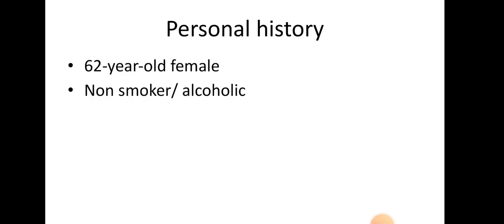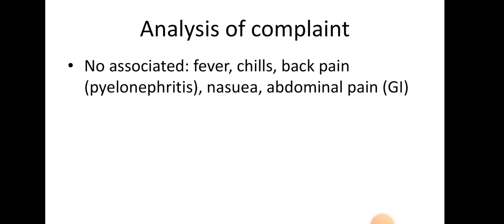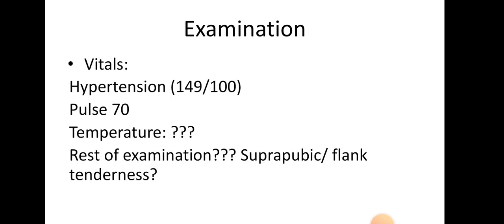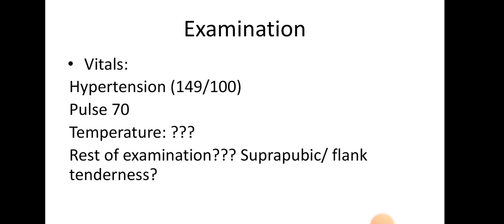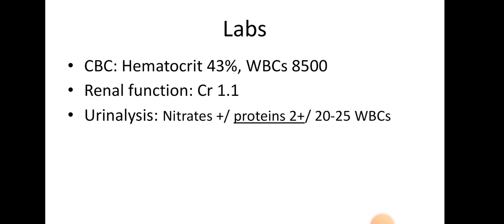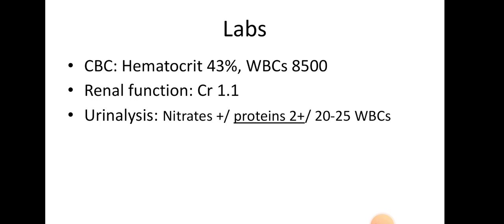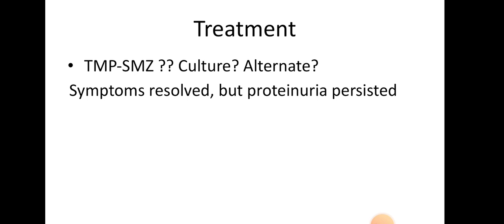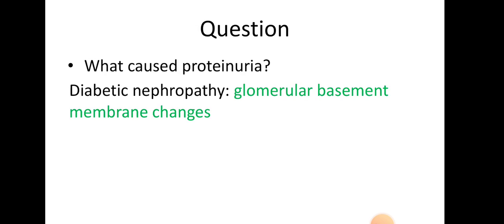Uworld step 2 CK question id: 4750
A case of UTI managed well but persistant proteinuria is concerning. It is caused by long standing diabetes.